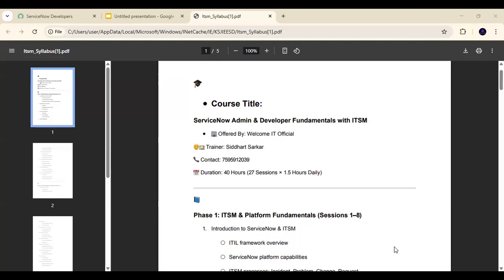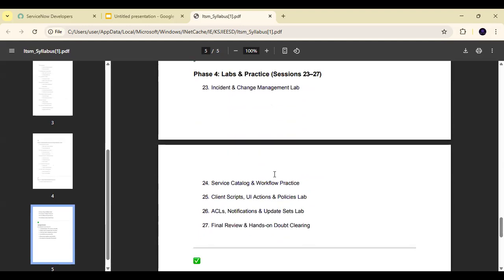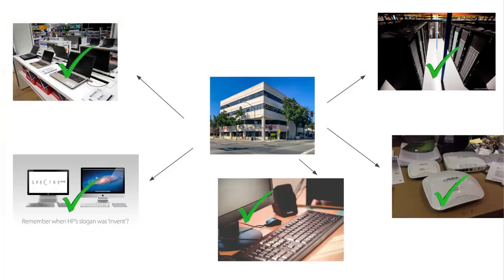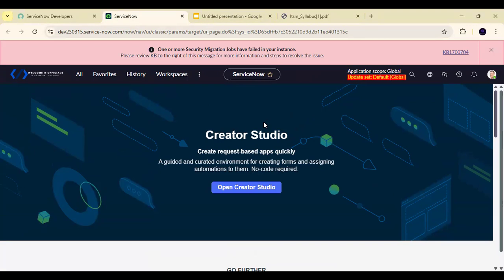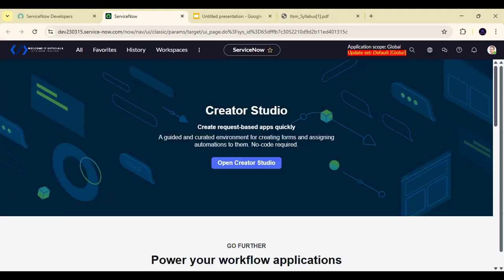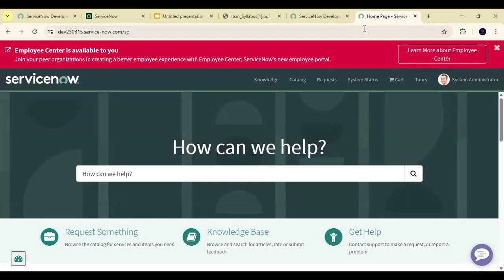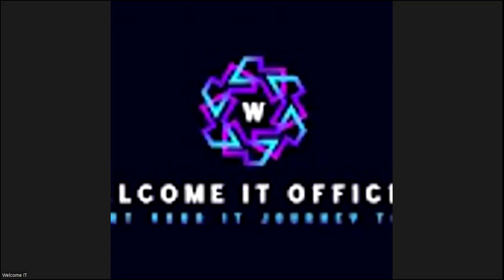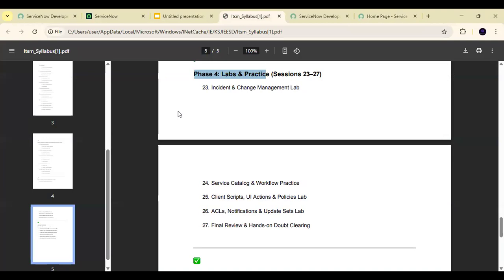ITSM Class Demo June2nd